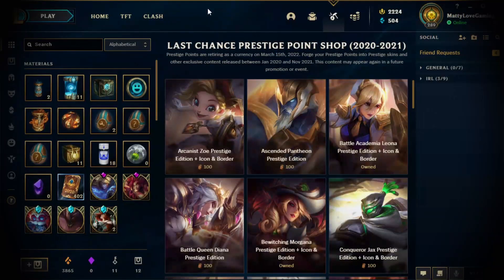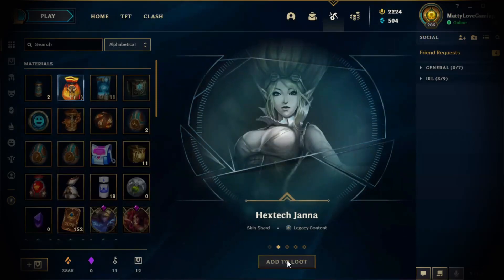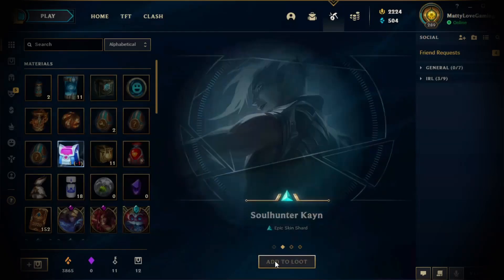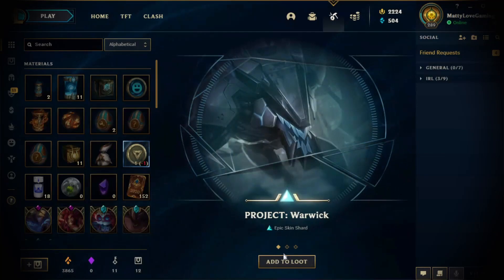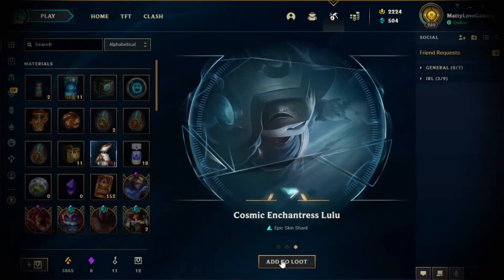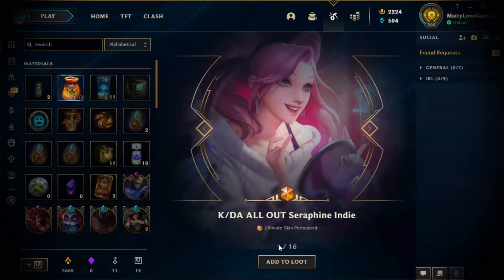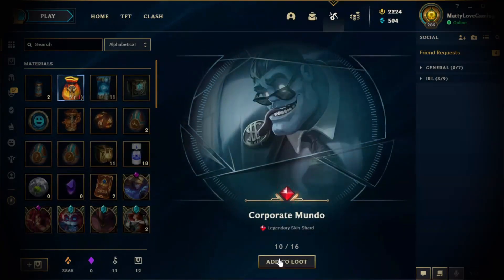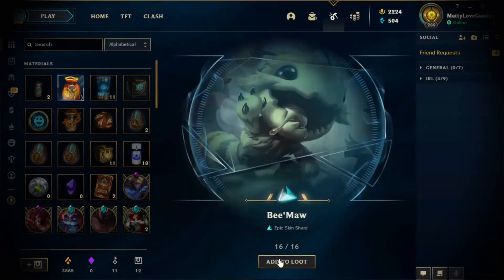OPENING ALL PRESTIGE SHOP BAGS! Ultimate Skin! Sentinels Relic Pack, Durandal, Luxe, OPTIK Bags LoL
Last chance prestige points shop is finally here! Opening one of each bag plus 3 bonus bags of the luckiest one. Sentinels Relic Pack,
Durandal bag, Luxe bag, OPTIK bag. Opening 3 bonus Durandal bag

Spending a total of 400 prestige points. 1 pack for 100 prestige points and 6 bags for 50 prestige points each.
Getting ultimate Seraphine Indie Skin permanent and about 5 legendary skins. Sentinal Vayne, Corporate Mundo,
Firefighter Tristana

Last chance prestige points shop (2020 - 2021) for League of Legends (LoL) Prestige points
are retiring as a currency on March 15th 2022. Shop contains prestige skins from 2020 and 2021

Last chance prestige points shop available December 9th 2021 until March 15th 2022. Last chance to buy prestige skins with points and tokens

Event Prestige Skins

    Mecha Kingdoms Garen Prestige
    Dark Star Malphite Prestige
    Pulsefire Lucian Prestige
    Spirit Blossom Teemo Prestige
    PsyOps Ezreal Prestige
    Obsidian Dragon Sett Prestige
    K/DA ALL OUT Kai'Sa Prestige
    Battle Queen Diana Prestige
    Lunar Beast Fiora Prestige
    Space Groove Lulu Prestige
    PROJECT: Sylas Prestige
    Ascended Pantheon Prestige
    Coven Leblanc Prestige
    Nightbringer Kayn Prestige
    Duality Dragon Volibear Prestige

Prestige Point Skins

For viewers of other languages:

Polish: OTWARCIE WSZYSTKICH TOREB PRESTIGE SHOP! Sentinels Relic Pack, Durandal, Luxe, Torby OPTIK | Najszczęśliwsze torby

German: ALLE PRESTIGE-SHOP-TASCHEN ERÖFFNEN! Sentinels Relic Pack, Durandal, Luxe, OPTIK Taschen | Glücklichste Taschen

Turkish: TÜM PRESTİJ MAĞAZA ÇANTALARINI AÇIYORUZ! Sentinels Relic Pack, Durandal, Luxe, OPTIK Çantalar | En Şanslı Çantalar

Romanian: DESCHIDEREA TOATE GESTIILE PRESTIGE SHOP! Sentinels Relic Pack, Durandal, Luxe, OPTIK Bags | Cele mai norocoase genți

Greek: ΑΝΟΙΓΜΑ ΟΛΩΝ ΤΩΝ ΚΑΤΑΣΤΗΜΑΤΩΝ PRESTIGE! Sentinels Relic Pack, Durandal, Luxe, OPTIK Τσάντες | Οι πιο τυχερές τσάντες

French: OUVERTURE DE TOUS LES SACS DE LA BOUTIQUE PRESTIGE ! Pack de reliques Sentinelles, Durandal, Luxe, Sacs OPTIK | Les sacs les plus chanceux

Czech: OTEVÍRÁME VŠECHNY TAŠKY PRESTIGE SHOP! Sentinels Relic Pack, Durandal, Luxe, tašky OPTIK | Nejšťastnější tašky

Hungarian: AZ ÖSSZES PRESTIGE SHOP TÁSKA NYITÁSA! Sentinels Relic Pack, Durandal, Luxe, OPTIK Táskák | Legszerencsésebb táskák

Bulgarian: ОТТВАРЯМ ВСИЧКИ ЧАНТИ PRESTIGE SHOP! Sentinels Relic Pack, Durandal, Luxe, OPTIK чанти | Най-щастливите чанти

Serbian: ОТВАРАЊЕ СВЕ ПРЕСТИГЕ СХОП ТОРБЕ! Сентинелс Релиц Пацк, Дурандал, Луке, ОПТИК торбе | Најсрећније торбе

Italian: APERTURA TUTTE LE BORSE NEGOZI PRESTIGE! Sentinels Relic Pack, Durandal, Luxe, Borse OPTIK | Borse più fortunate

Arabic: فتح جميع أكياس التسوق PRESTIGE! أكياس Sentinels Relic Pack ، Durandal ، Luxe ، OPTIK Bags | الحقائب الأكثر حظًا

Portuguese: ABRINDO TODAS AS SACOLAS DE LOJA DE PRESTIGE! Sentinels Relic Pack, Durandal, Luxe, Bolsas OPTIK | Sacos mais sortudos

Russian: ОТКРЫТИЕ ВСЕХ СУМКОВ PRESTIGE SHOP! Sentinels Relic Pack, Дюрандаль, Люкс, Пакеты OPTIK | Самые удачливые сумки

Spanish: ¡ABRIR TODAS LAS BOLSAS DE LA TIENDA PRESTIGE! Paquete de reliquias de los centinelas, Durandal, Luxe, bolsos OPTIK | Bolsos más afortunados

Swedish: ÖPPAR ALLA PRESTIGE SHOPVÄSAR! Sentinels Relic Pack, Durandal, Luxe, OPTIK Väskor | Lyckligaste väskorna

Slovak: Otvárame všetky PRESTIGE SHOP TAŠKY! Sentinels Relic Pack, Durandal, Luxe, tašky OPTIK | Najšťastnejšie tašky

Dutch: OPENING VAN ALLE PRESTIGE WINKELZAKJES! Sentinels Relic Pack, Durandal, Luxe, OPTIK-tassen | Gelukkigste tassen

Lithuanian: ATIDARYME VISUS PRESTIŽO PARDUOTUVĖS KREPŠES! Sentinels Relic Pack, Durandal, Luxe, OPTIK Krepšiai | Laimingiausi krepšiai

Australian: Straya maaaate

Vietnamese: KHAI TRƯƠNG TẤT CẢ CÁC TÚI XÁCH UY TÍN CỦA SHOP! Túi Di Tích Sentinels, Túi Durandal, Luxe, OPTIK | Túi may mắn nhất

Danish: ÅBNING AF ALLE PRESTIGE SHOP TASKER! Sentinels Relic Pack, Durandal, Luxe, OPTIK Tasker | De heldigste tasker

Croatian: OTVARANJE SVE PRESTIGE SHOP TORBICE! Sentinels Relic Pack, Durandal, Luxe, OPTIK torbe | Najsretnije torbe

Ukrainian: ВІДКРИВАЄМО ВСІ СУМКИ PRESTIGE SHOP! Sentinels Relic Pack, Durandal, Luxe, OPTIK Bags | Найщасливіші сумки

Georgian:ყველა პრესტიჟული მაღაზიის ჩანთების გახსნა! Sentinels Relic Pack, Durandal, Luxe, OPTIK ჩანთები | ყველაზე იღბლიანი ჩანთები